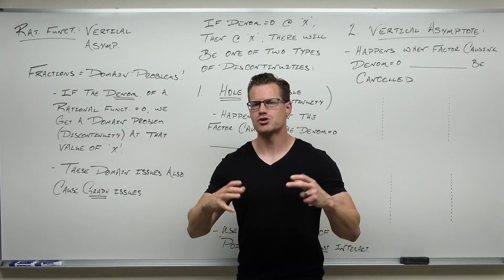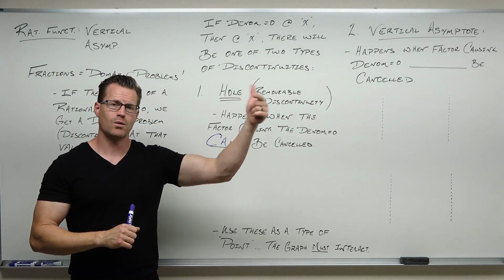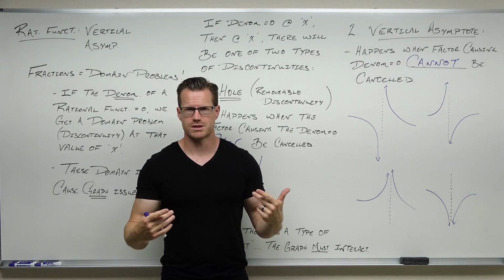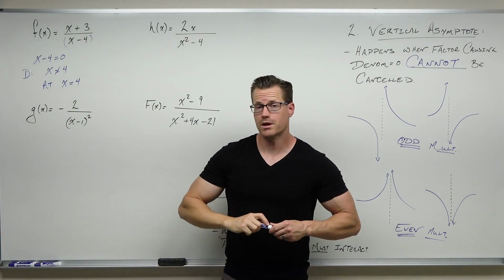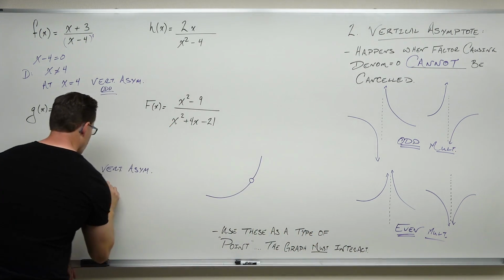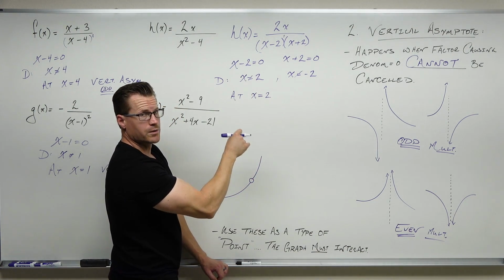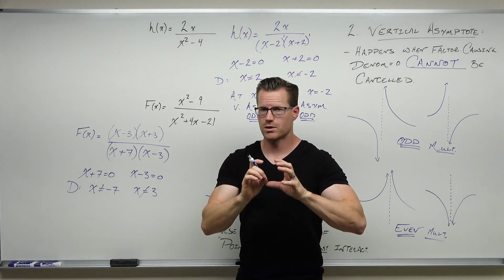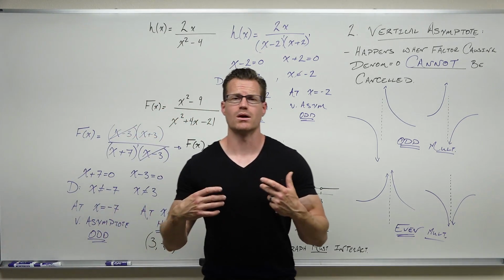Finding Vertical Asymptotes of Rational Functions (Precalculus - College Algebra 38)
How to find Holes (Removable Discontinuities) and Vertical Asymptotes of Rational functions, why they exist, and how the multiplicity effects the way the graph interacts with them.